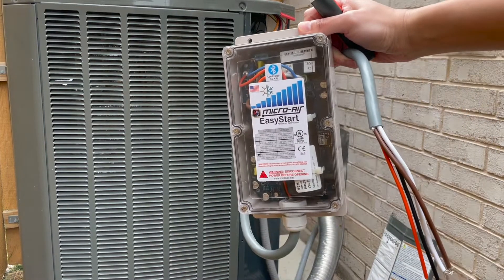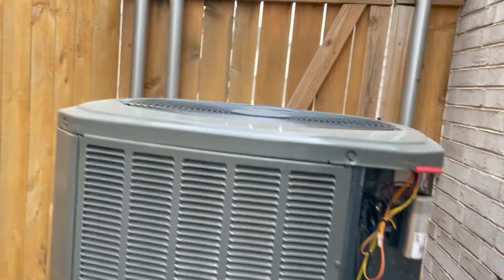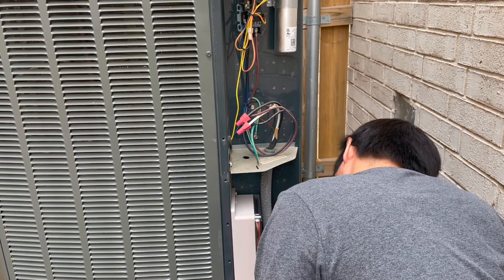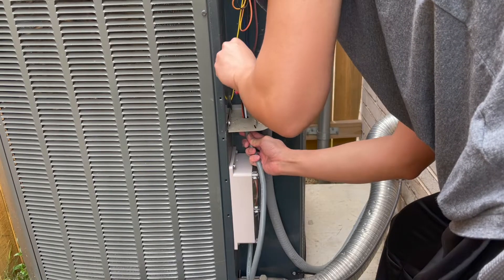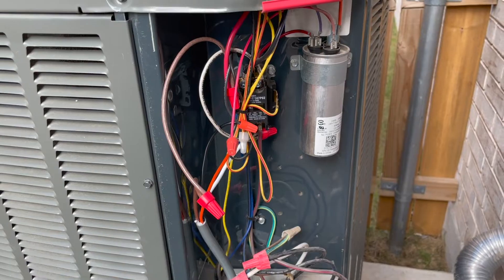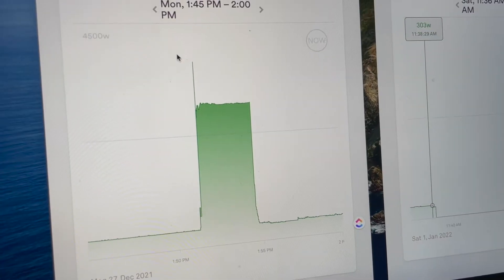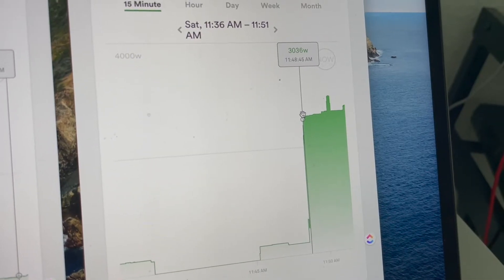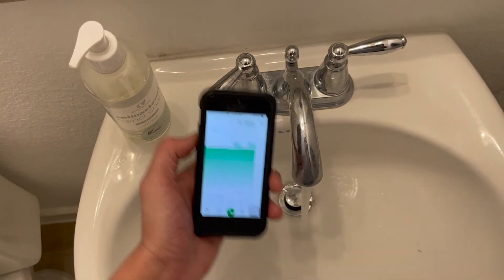Running a 4 Ton AC on a GENERATOR - Micro-Air Easystart 368 Installation & Testing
Installing and testing the Micro-Air Easystart 368 X48 with a 4 Ton AC and a 8750 start/7000 watt generator. I have the basic AC setup and was able to follow the instructions directly from Micro-Air

If you're looking for a video on how to install the easy-start - I definitely recommend Micro-Air's new official video It goes into a lot better explanation than me on how to do this.

Equipment / Supplies from the video:

Generator - Champion 100520 (Bought it off Amazon when it was on sale for under $950

Air Condition Unit - Trane XR16 series 4TTR6048J1000AA from 5/2020

Terminal Crimping Kit
#10 3/4 inch Self Drilling Screws (You can pick up less than a 100 at your local home depot)
Wire Nuts
Spare Cables